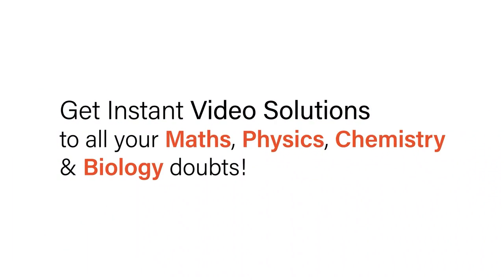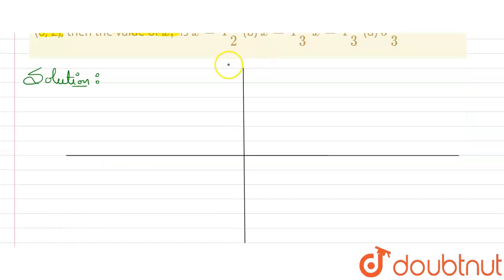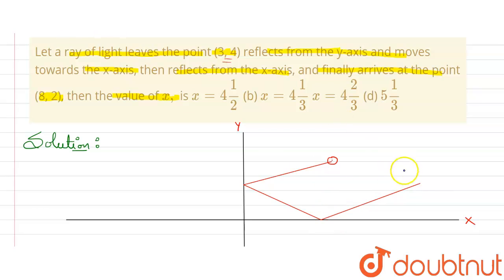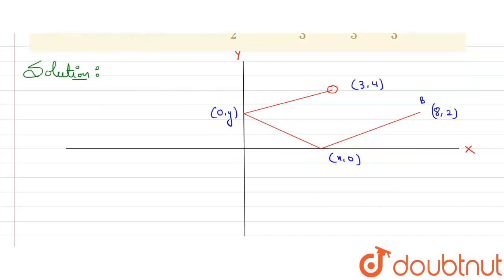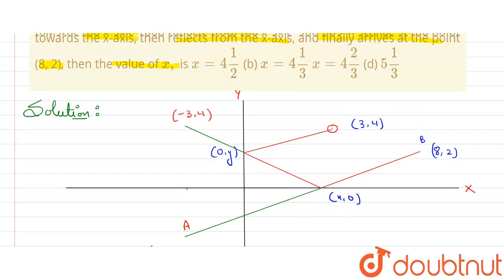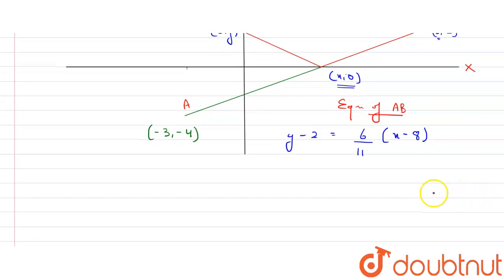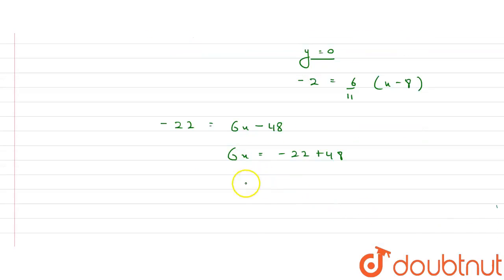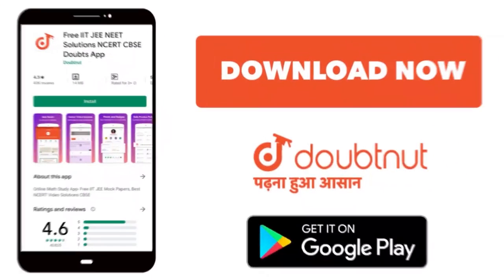Let a ray of light leaves the point (3, 4) reflects from the y-axis and\r\nmoves towards the x-a...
Let a ray of light leaves the point (3, 4) reflects from the y-axis and\r\nmoves towards the x-axis, then reflects from the x-axis, and finally arrives\r\nat the point (8, 2), then the value of x ,\nis\nx=4 1/2\n (b) x=4 1/3\n\nx=4 2/3\n (d) 5 1/3
Class: 12
Subject: MATHS
Chapter: JEE MAINS
Board:IIT JEE

👉 Have Any Query? Ask Us.